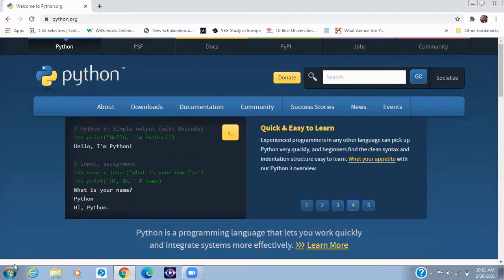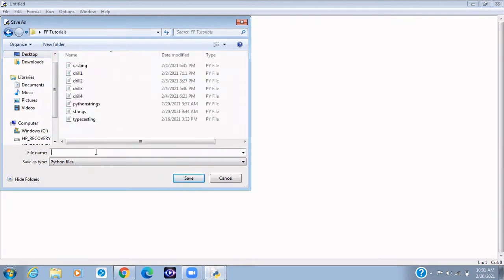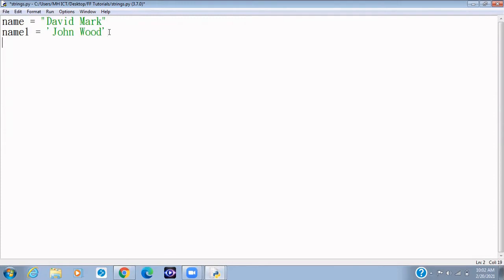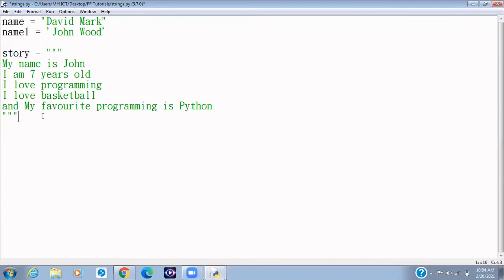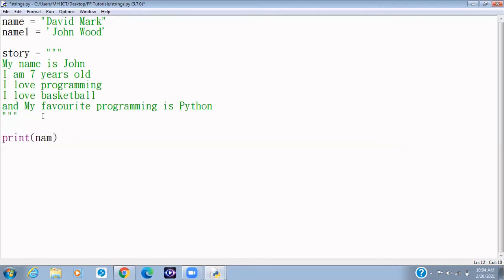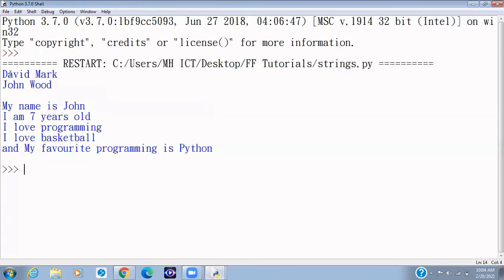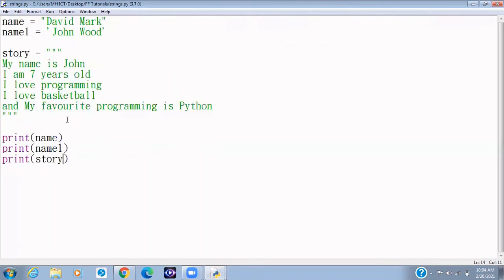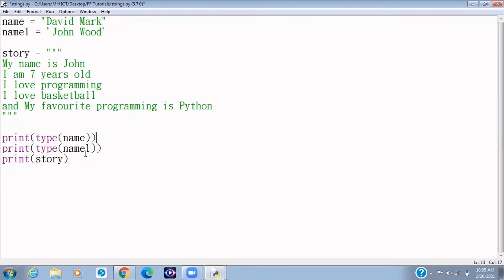Introduction to Python Strings(Pt1): How to declare a String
Strings in python programming are surrounded by either single quotation marks or double quotation marks. In this video, I will be showing you how to use strings in python.